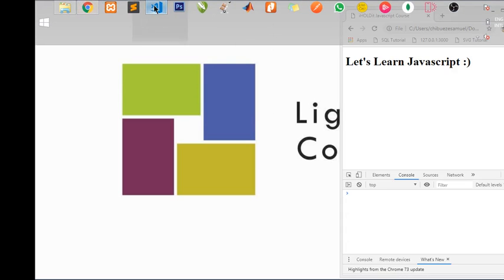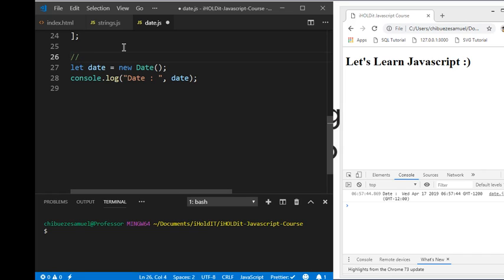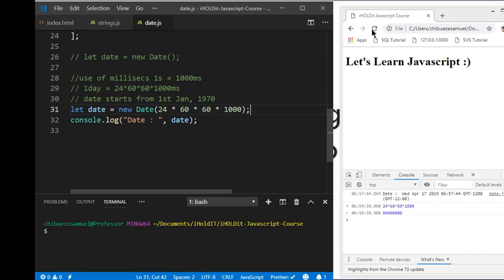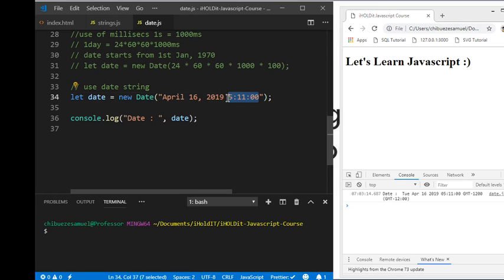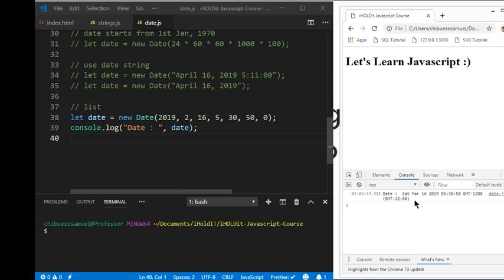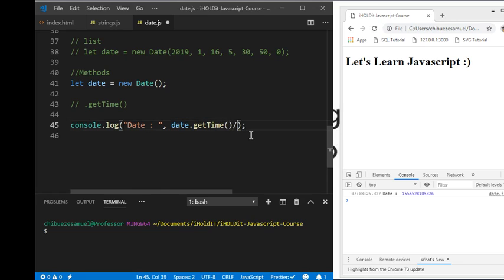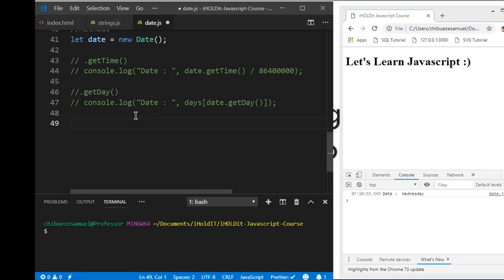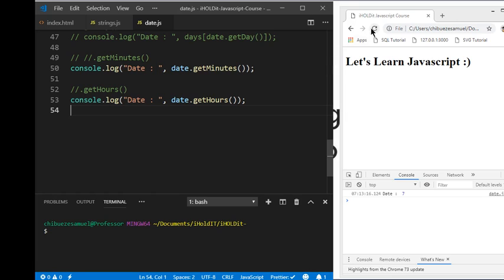iHOLDit Date and Date Methods 1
This is a follow up video in the iHOLDit Training series